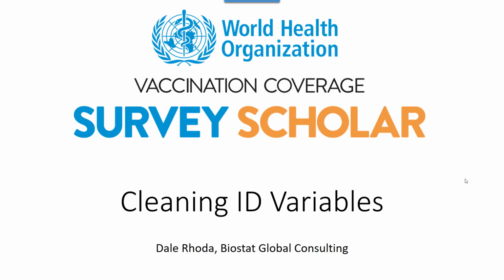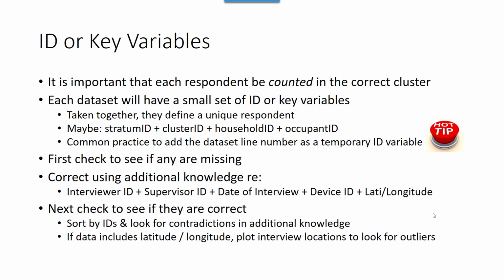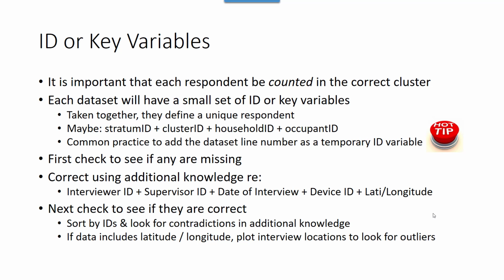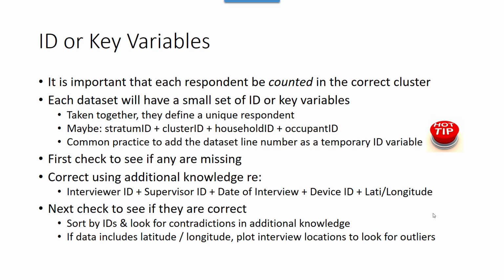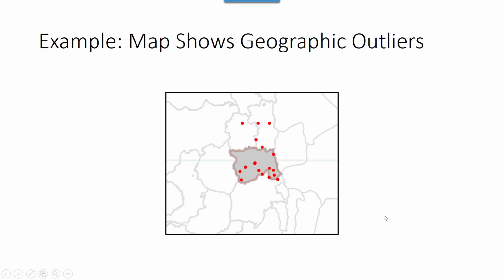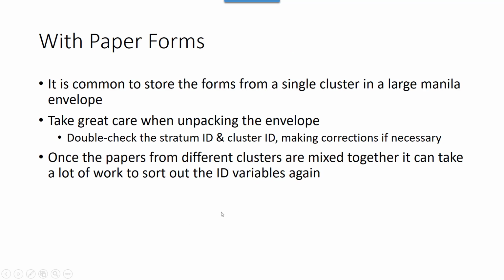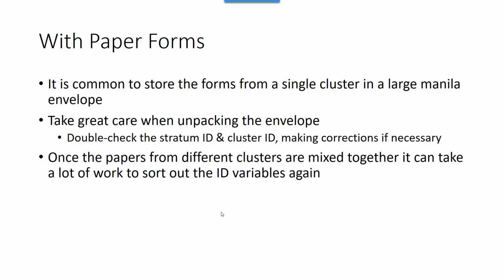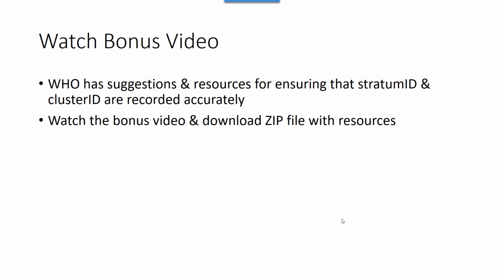Module A3 - Cleaning ID Variables